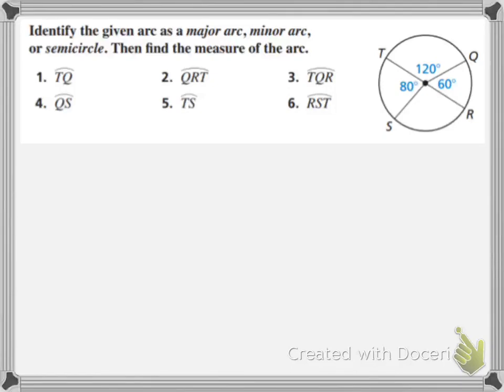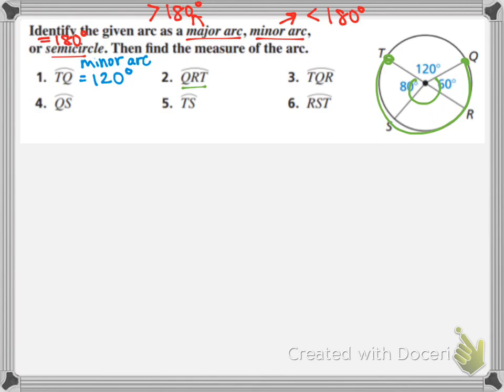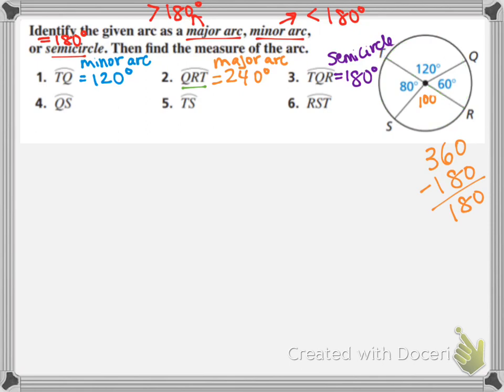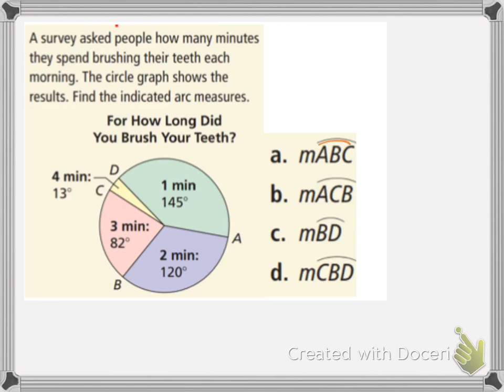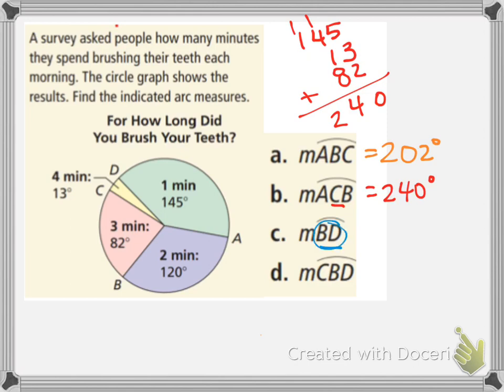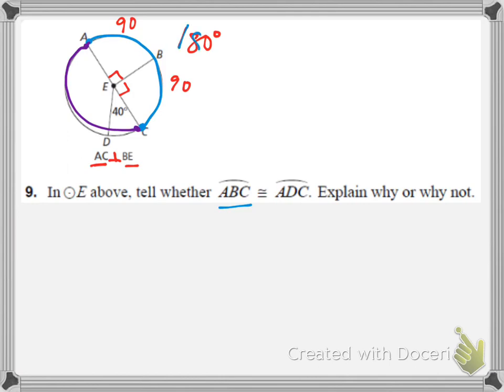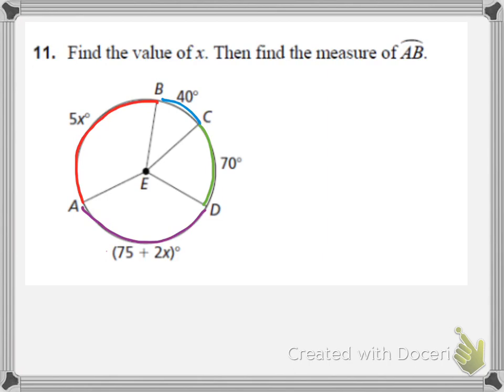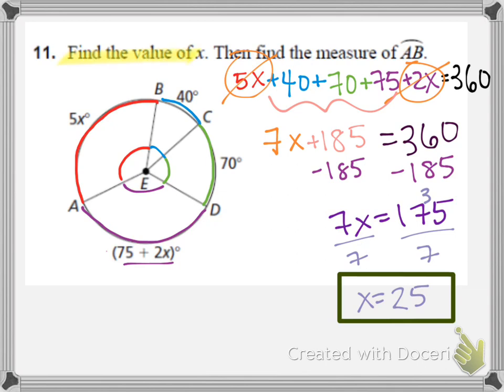10.2 Part 2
Finish the 10.2 Notes